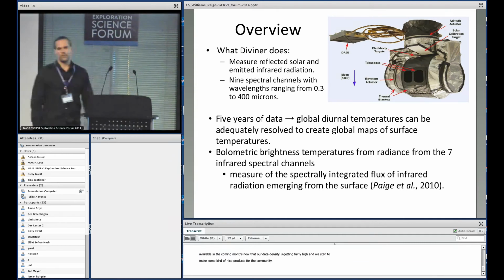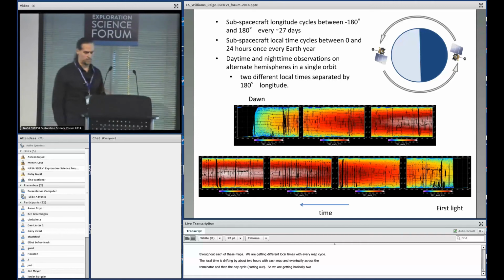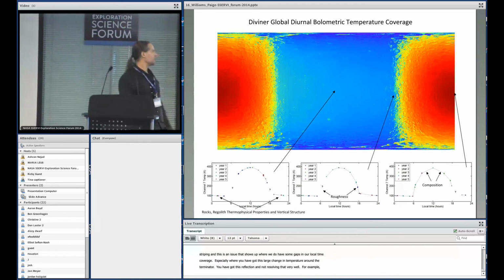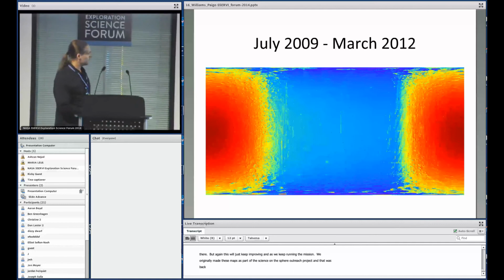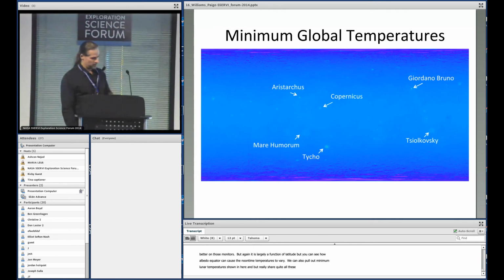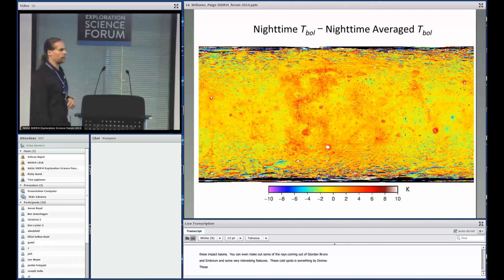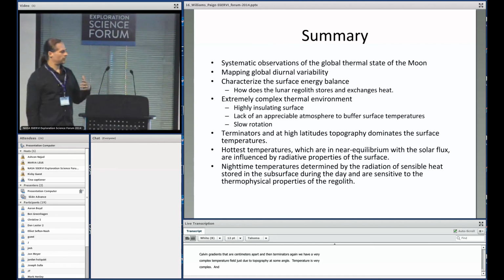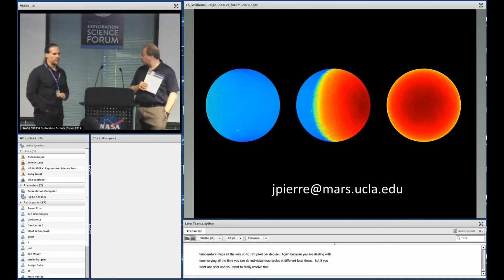NESF 2014: Jean-Pierre Williams - Global Surface Temperatures Of The Moon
Global Surface Temperatures Of The Moon
Jean-Pierre Williams